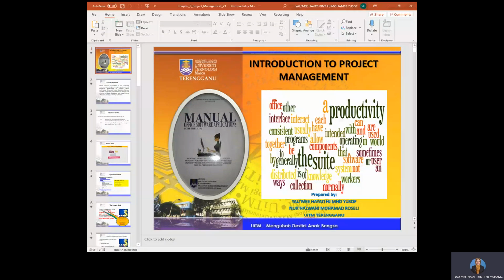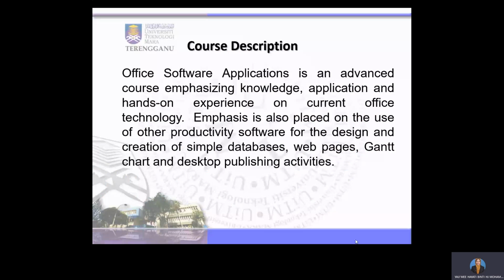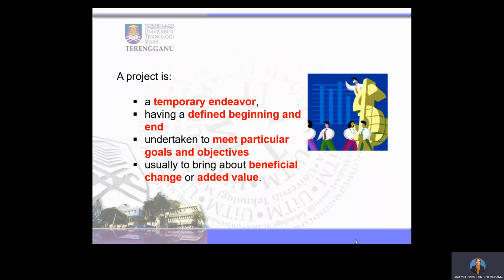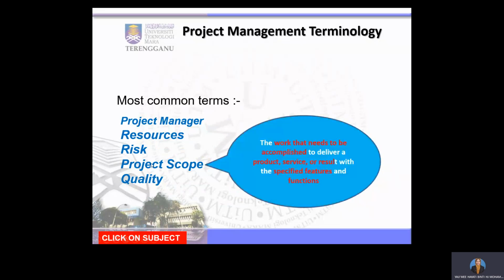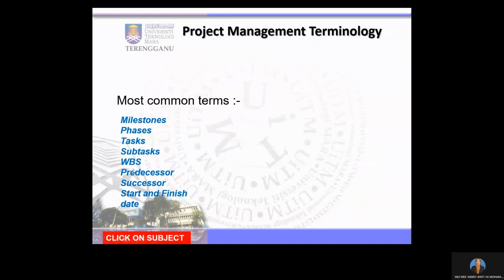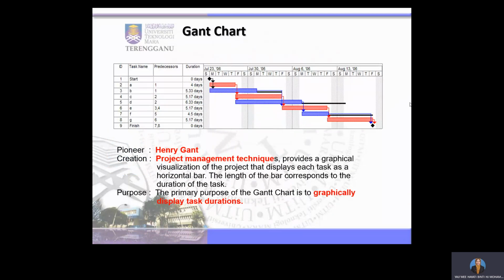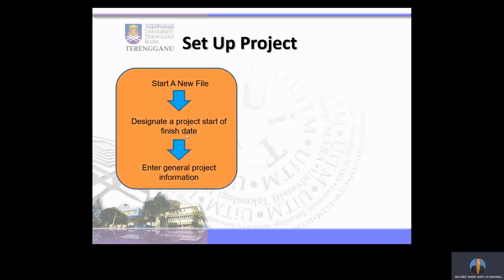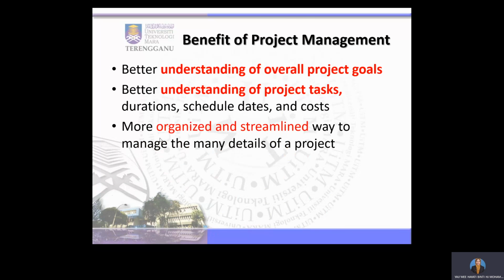TOPIC 4 INTRODUCTION TO PROJECT MANAGEMENT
10 MINUTES TEACHING VIDEO ON HOW TO CREATE A PLAN USING PROJECT MANAGEMENT SOFTWARE